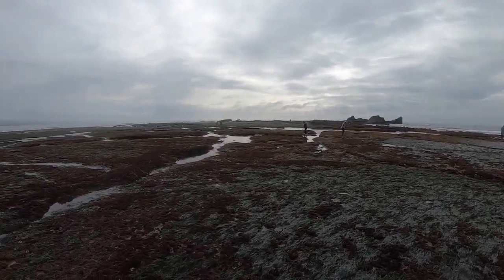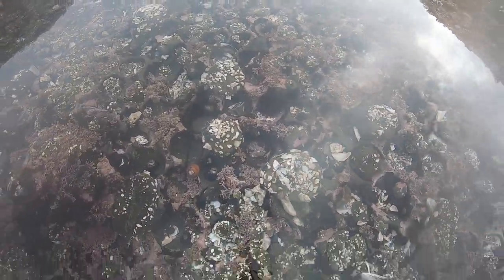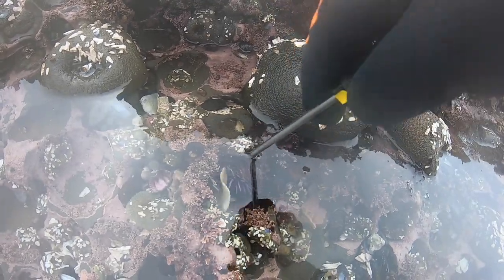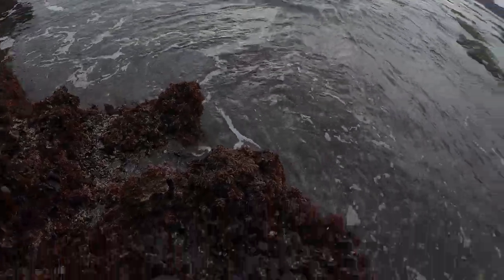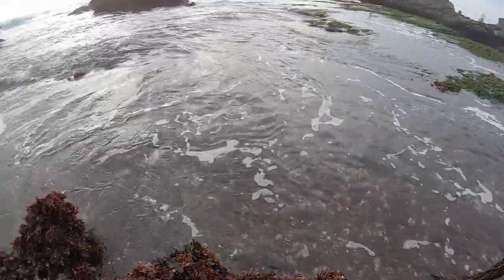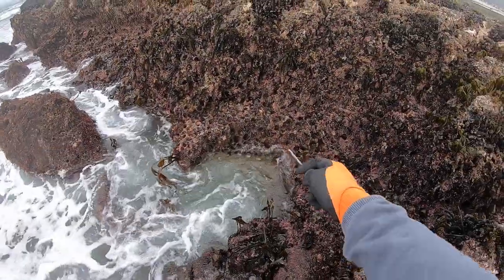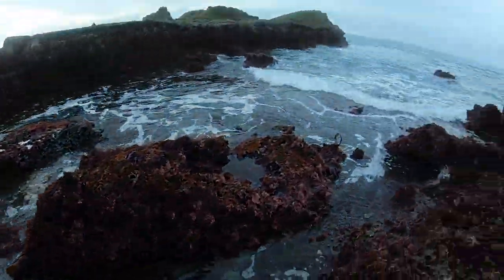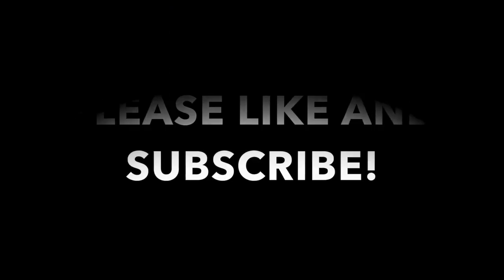Hunting for Uni in Half Moon Bay CA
In this video I headed out to the Half Moon Bay Tide Pools in search for some Uni (Sea Urchin) ! We ended up with about 30 Urchins and 3LB's of Mussels. All I used were my hands and a Flathead Screwdriver!
The purple sea urchin is an invasive species and is reeking havoc on the Pacific Coast Line, so its encouraged to go out and harvest as many as you can.
You must have a valid CA Fishing License to Harvest Sea Urchin and the limit is 35 Per Licensed Fisherman.
We also harvested some Mussels, and again, you must have a CA Fishing License and the limit is 10LB per Licensed Fisherman. Mussels can ONLY be harvested by hand, you cannot use any tools to help you harvest the mussels, because it will damage the rock bed that they lay on.